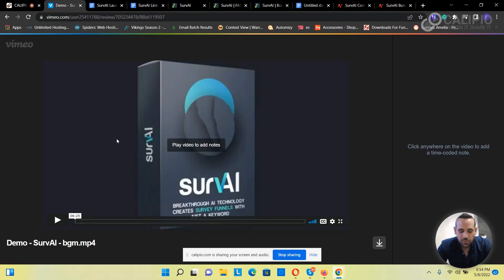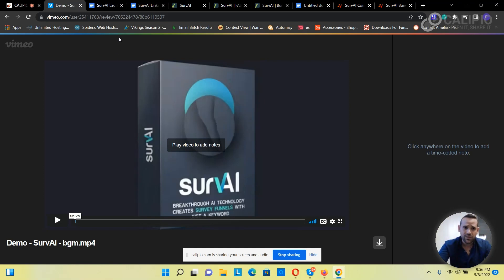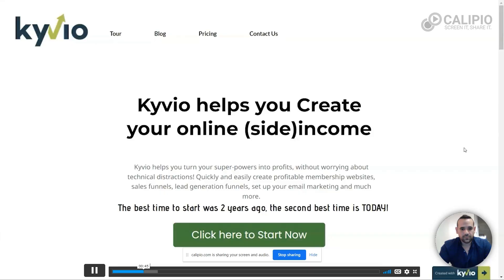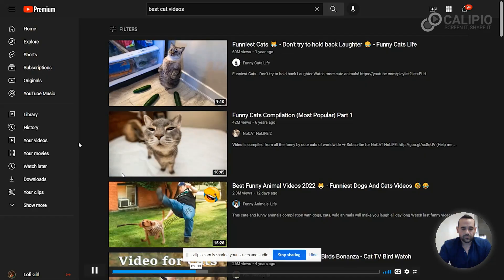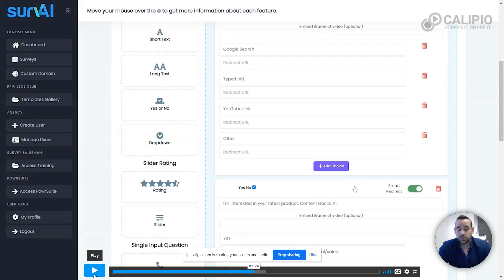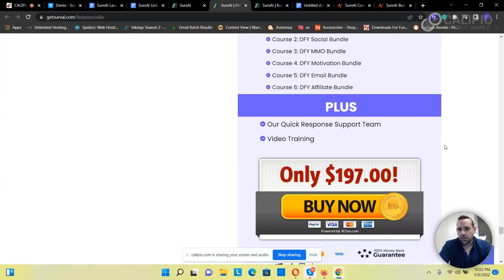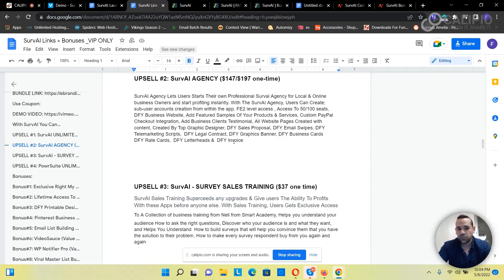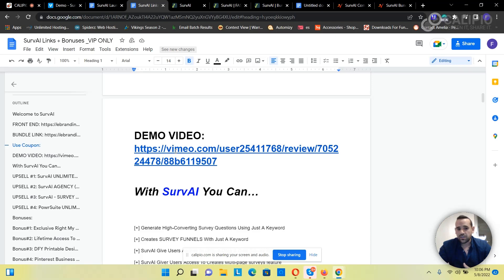SurvAI Review & Demo + Fast Action Bonuses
🔥 Join the Live Presell webinar of SurvAI + Bonuses

What's SurvAI & Magic Secret

The artificial intelligence-powered app automatically generates survey funnels by using just a keyword. Cloud-based and very easy to use, it will help you generate more leads and quickly convert them into rabid buyers.

✔️ Generate High-Converting Questions By Using AI
✔️ Drag & Drop Survey Builder Canvas
✔️ Create Multi-Page Surveys
✔️ Create 10 Different Types Of Questions
✔️ Pick A Template Or Start With Blank Canvas
✔️ Dynamic Smart Redirect System
✔️ Smart Survey Protection
✔️ Customize Surveys
✔️ Tracking & Retargeting Pixels
✔️ Full Survey Analytics
✔️ Easily Share Your Survey

Plus Get Exclusive Access To All OTOs & Upgrades Using My Unqiue Links